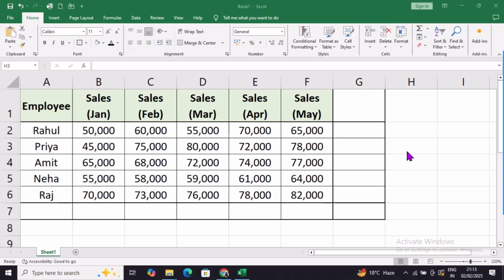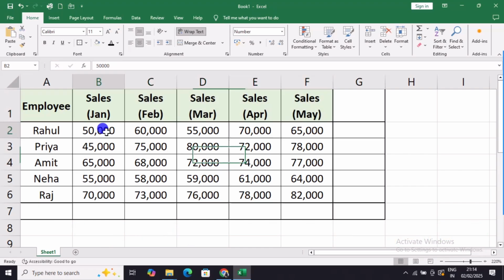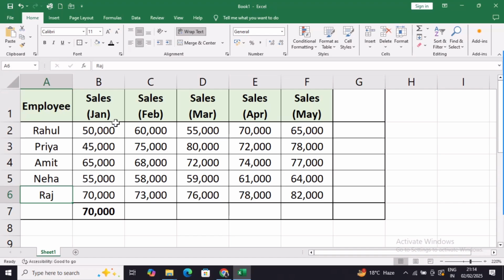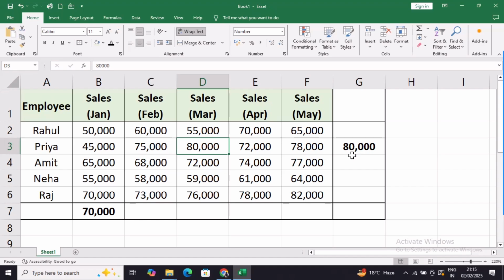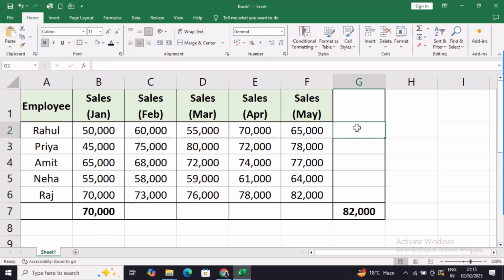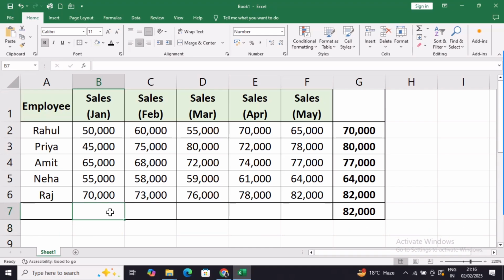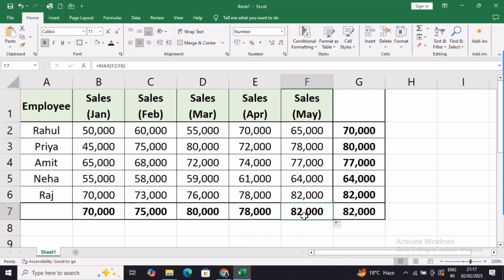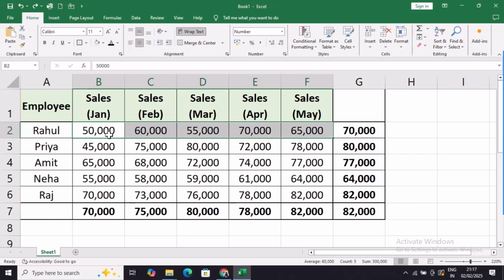MAX Function in Excel | Excel Tutorial I Skill Bytes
📌 **Learn How to Use the MAX Function in Excel!** 📌

In this tutorial, you’ll discover how to use the **MAX function** in Excel to find the **highest value** in any dataset. Perfect for **analyzing sales, marks, salaries, and financial records**, the MAX function makes data analysis quick and easy!

✅ How to find the highest value in a range of cells
✅ Using MAX to get the maximum value from specific cells
✅ How to find the maximum sales, marks, or values in an entire column or row
✅ What happens when MAX encounters text or empty cells
✅ Real-world examples of MAX in business and financial data

📌 **Next Video:** Learn how to use the **MIN function** to find the smallest value in your data.